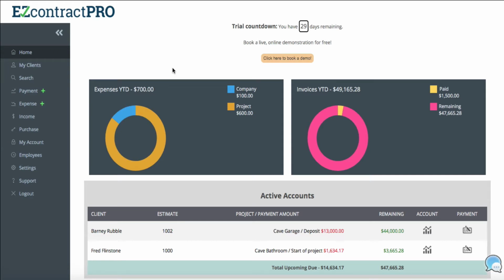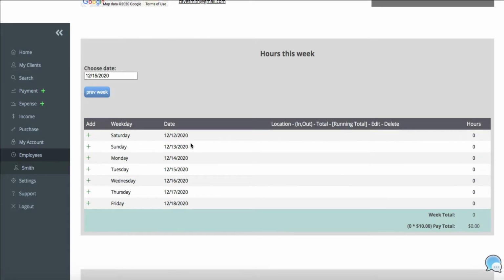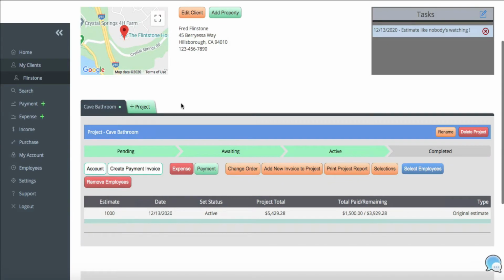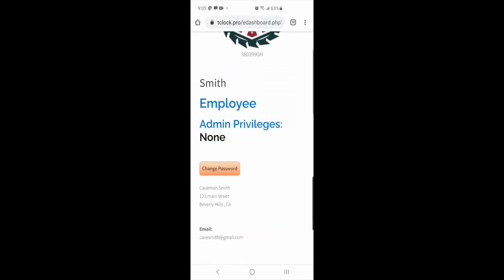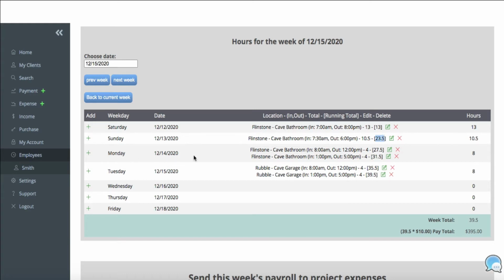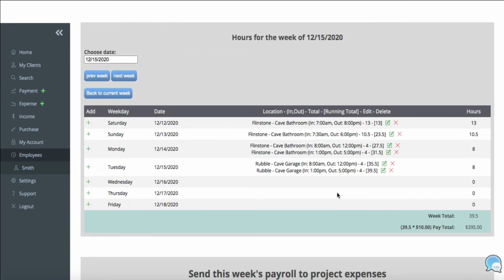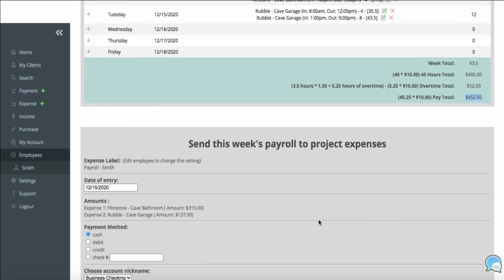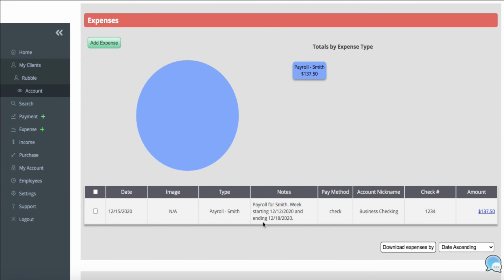Employee Time Clock - EZcontractPRO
Quick demo of the employee features in EZcontractPRO. Track your employees' hours as they clock in and out from your job sites. Automatically track expenses from multiple employees and multiple projects.